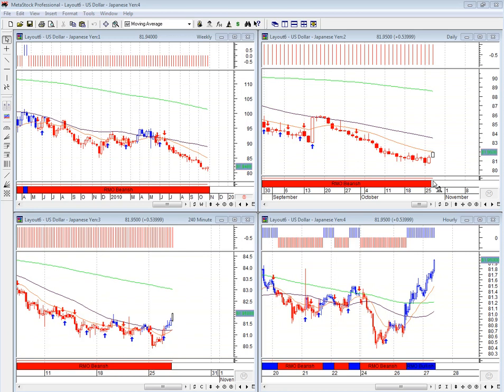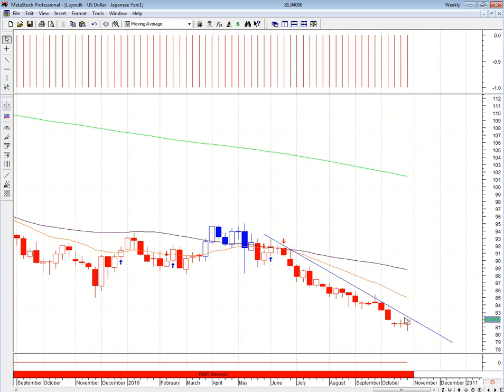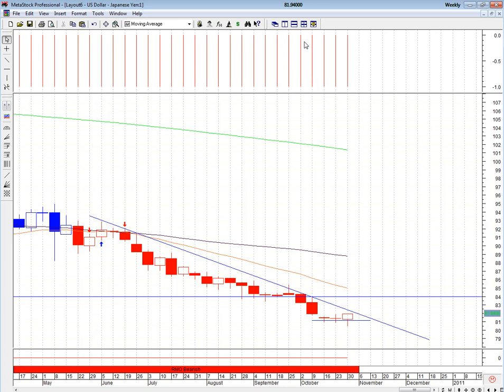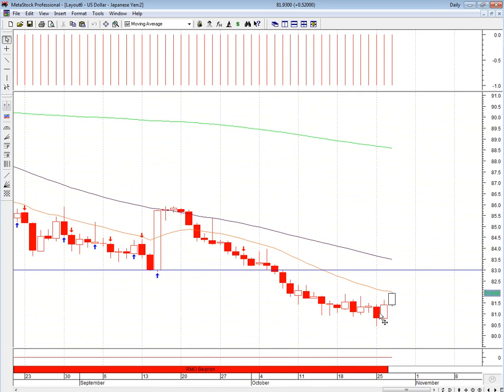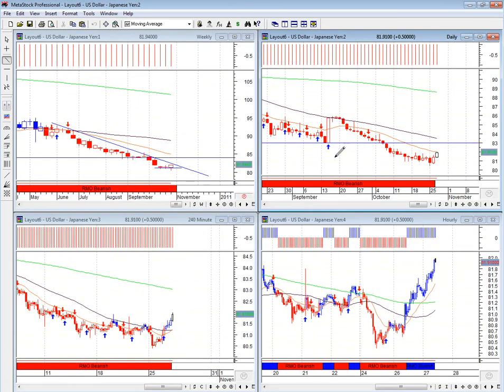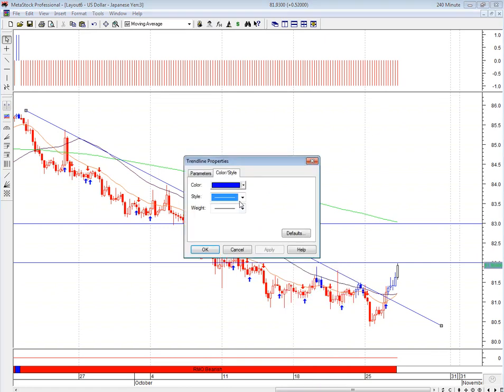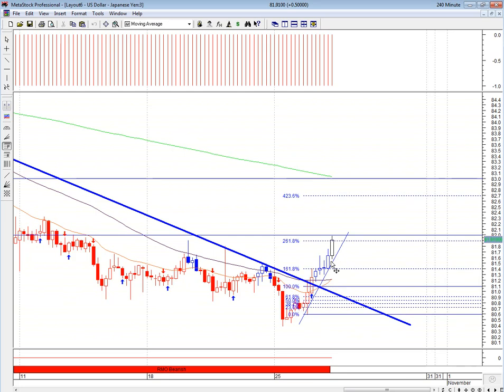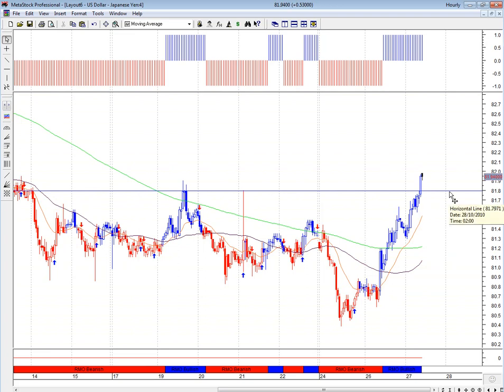USDJPY analysis 27th October 2010